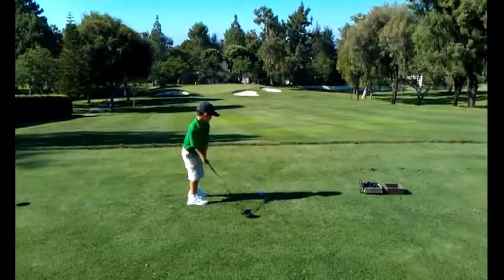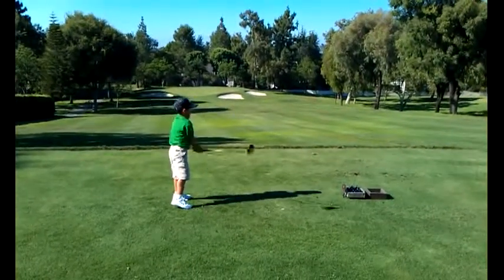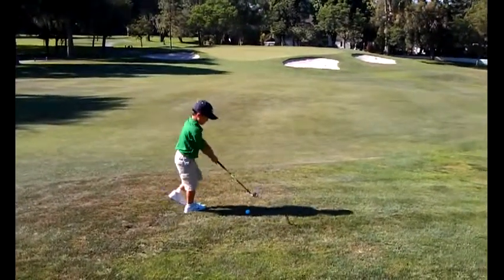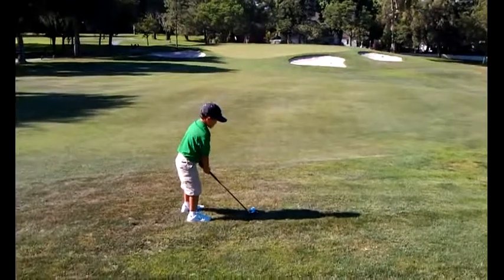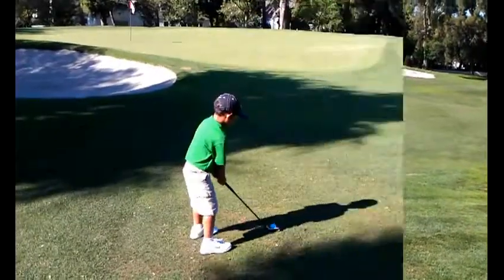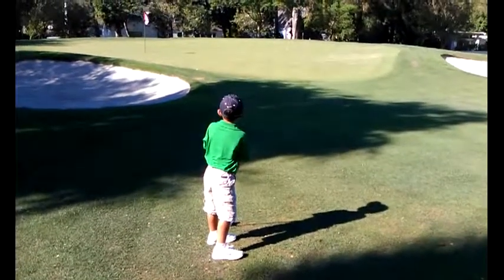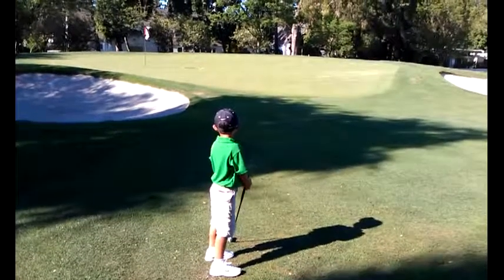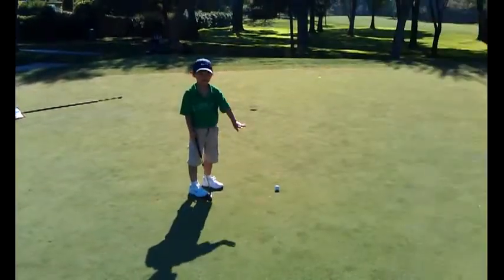Tyler's 1st Golf Hole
Virginia Country Club 10th Hole